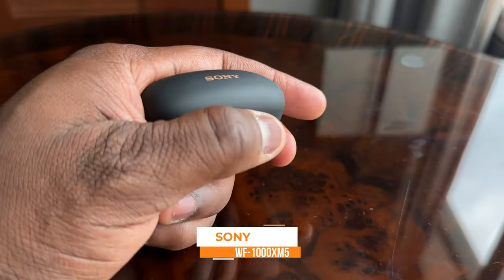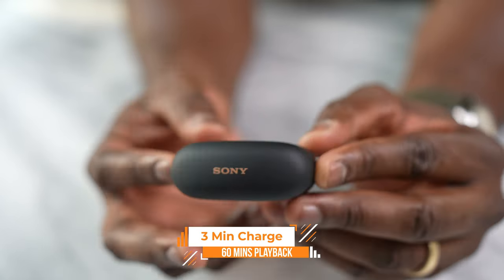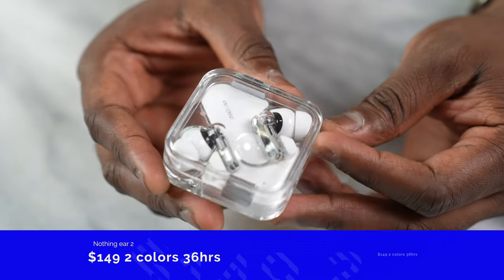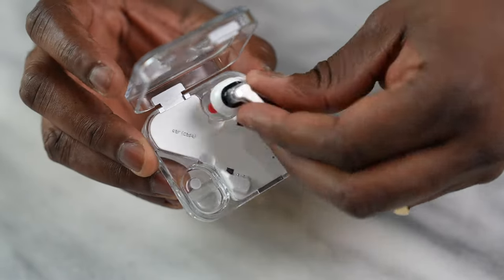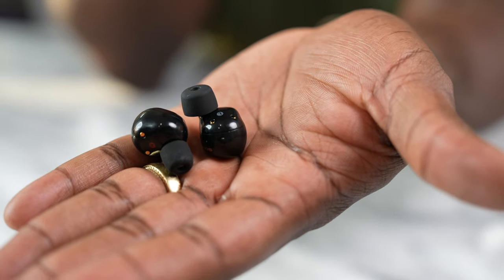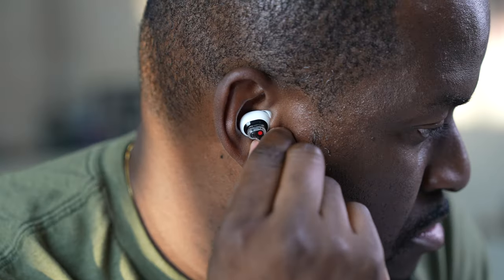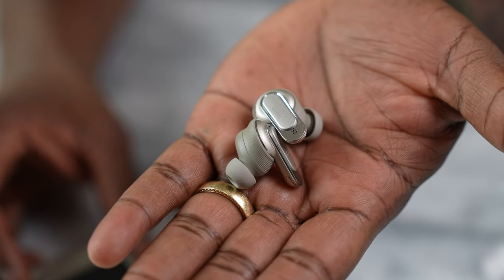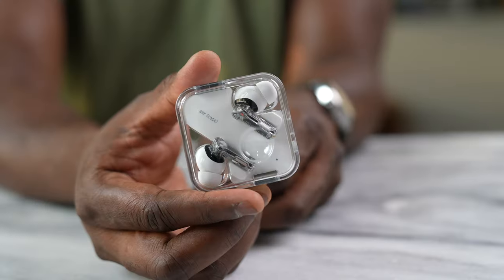Sony WF-1000XM5 vs AirPods Pro 2 vs Galaxy Buds 2 Pro: The King is Back?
The king is back with a the brand new Sony WF-1000XM5 True wireless  earbuds. packing a ton of new features, newly improved ANc, microphones and more. so is this still the best true wireless bud series on the market?